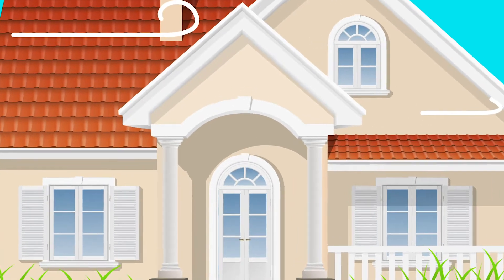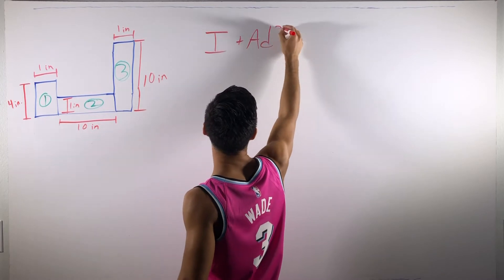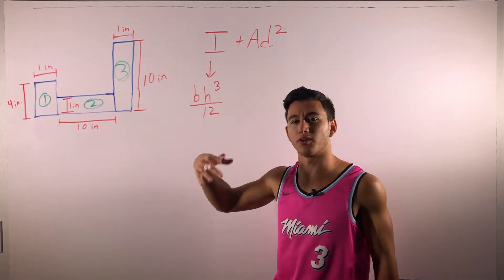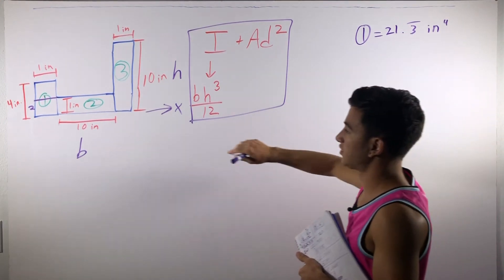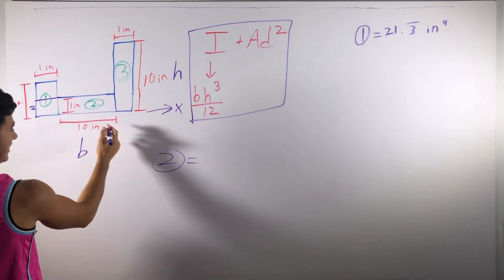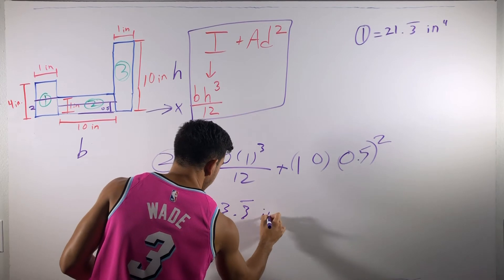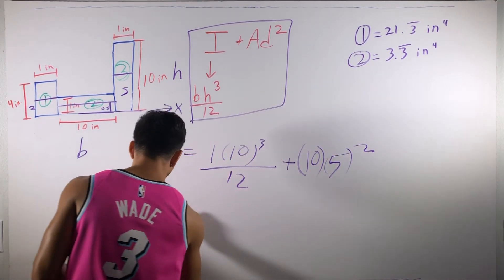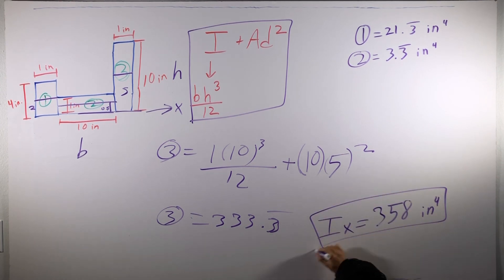Consider the beam shown in (Figure 1). Suppose that a = 12 in. , b = 10 in. , c = 1 in. and d = 4 in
Statics Problem 10.30